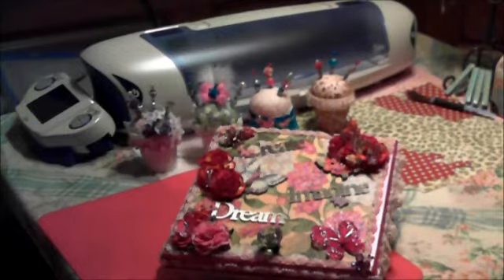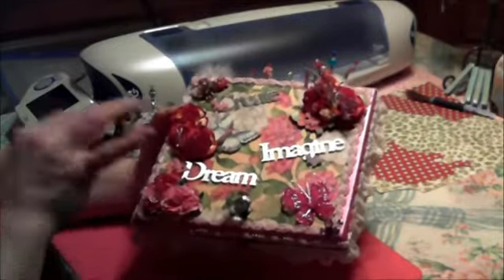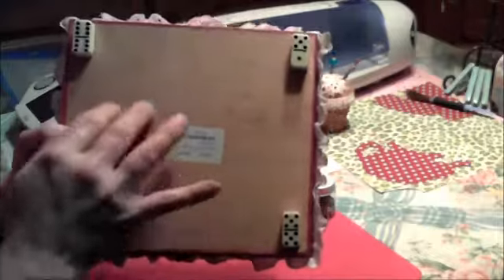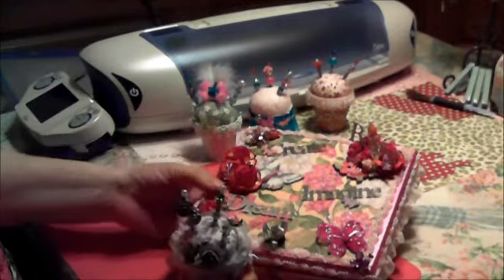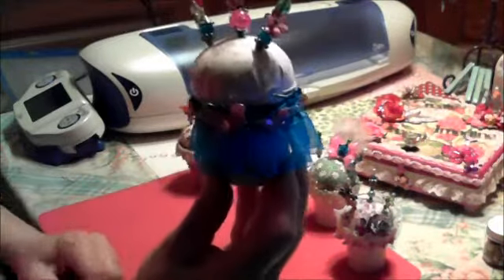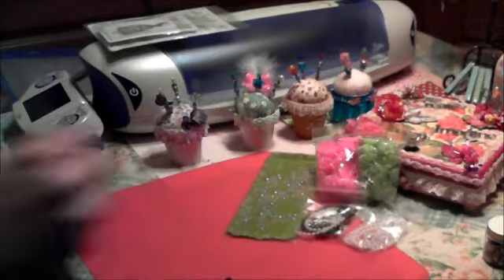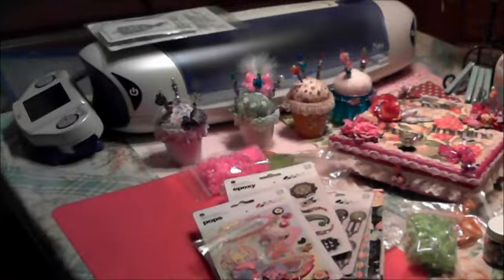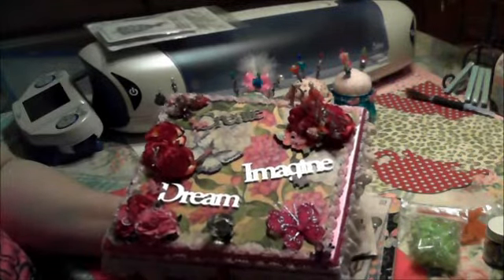My altered cigar box.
Altered cigar box for one of my new bff...Hey Tricia.  We do one on one swaps and she wanted to do an altered box.  I love these one on ones.  We have all kinds of other ideas that we are going to do.